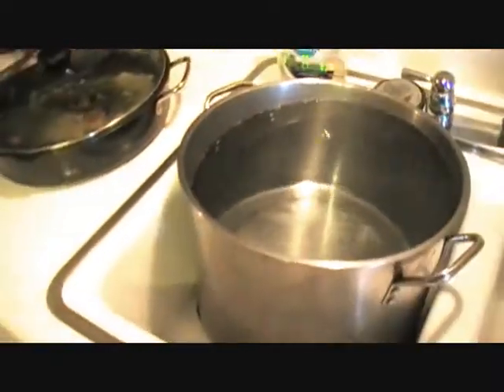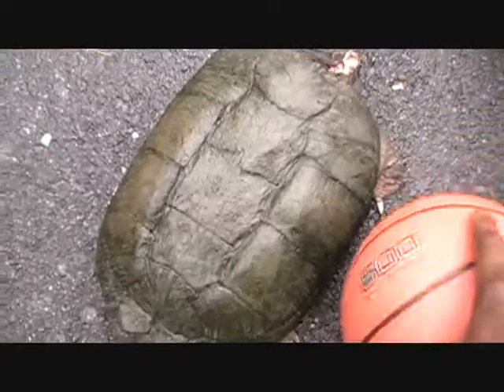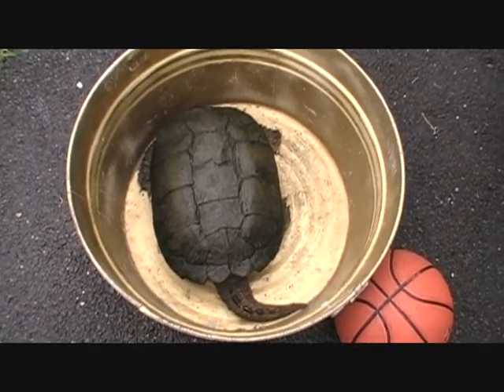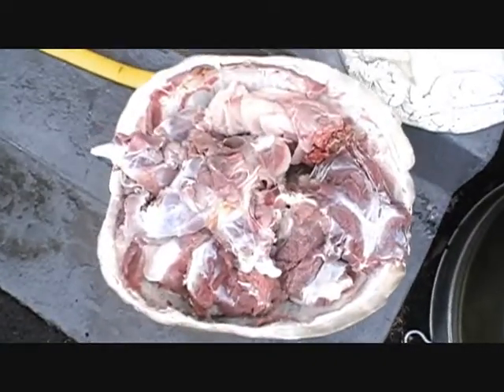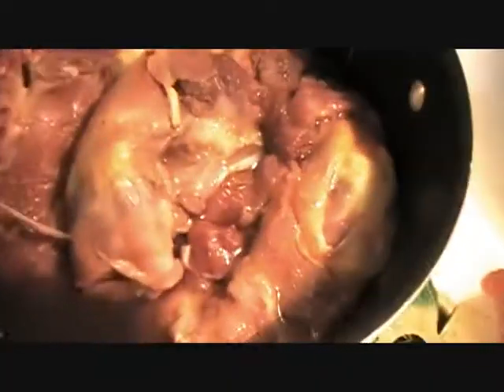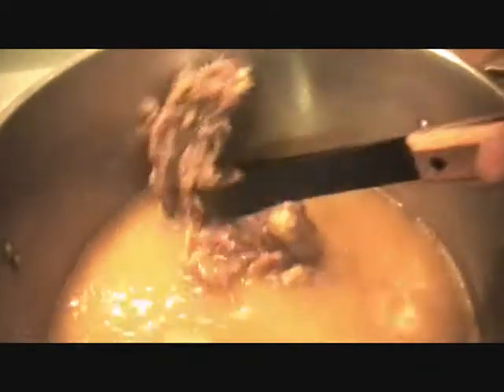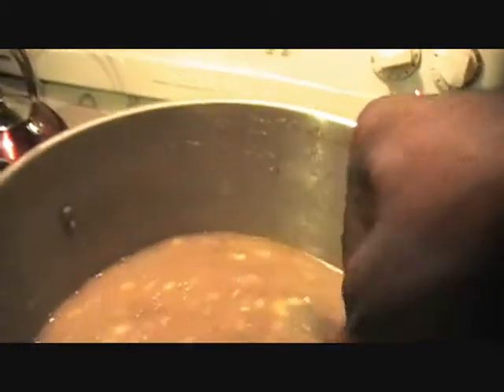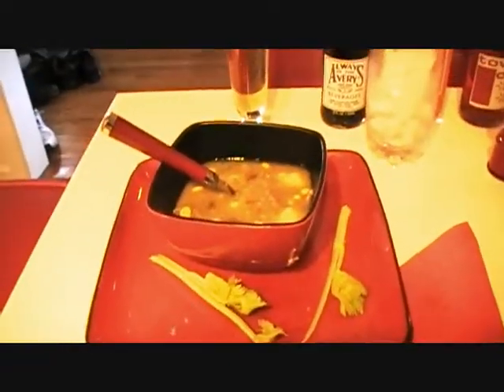Turtle Soup Kenny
Stroker Ace Productions .    Chef Kenny Roman makes  turtle soup .